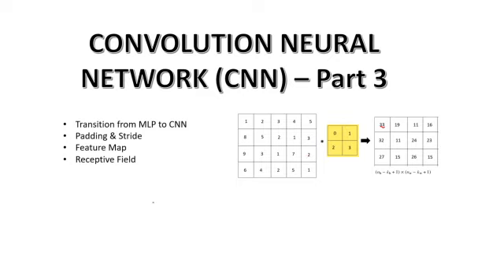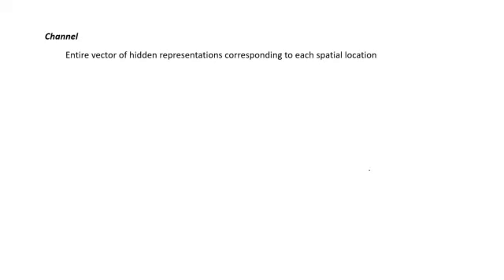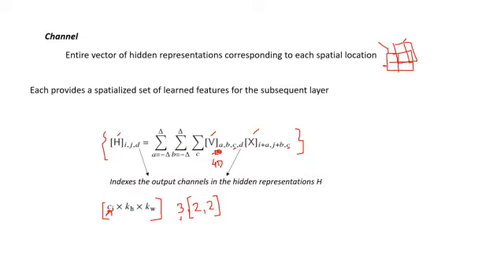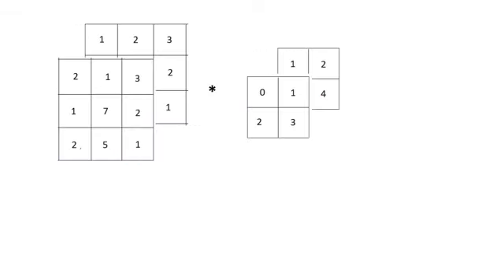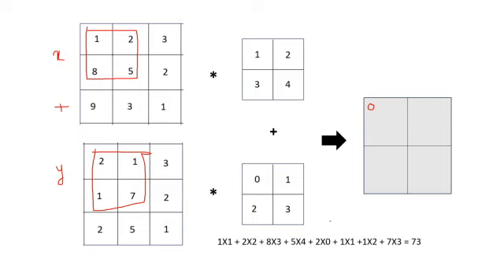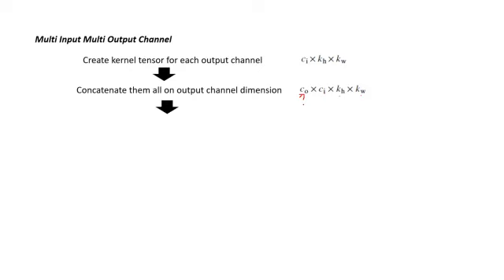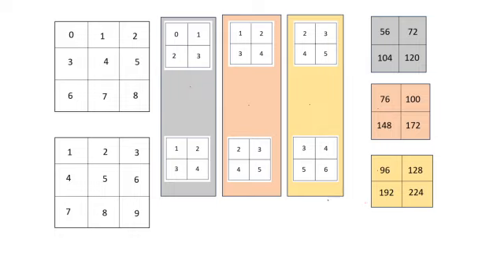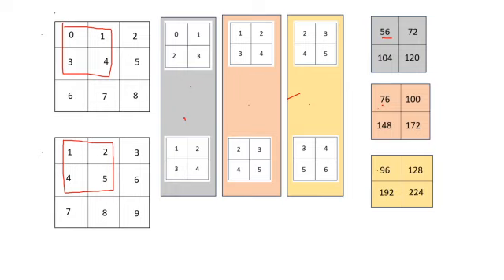Convolution Neural Network - Multi Input Multi Output Channels